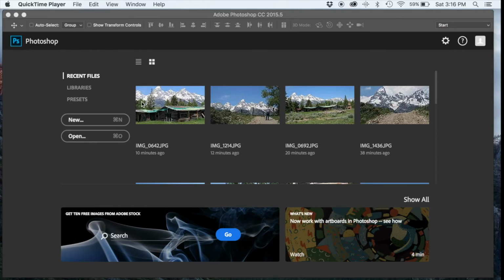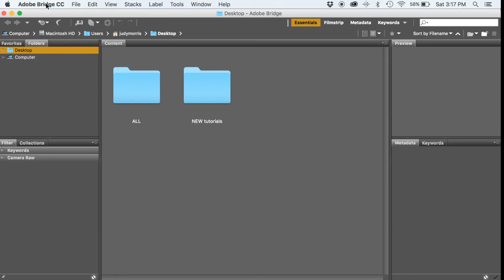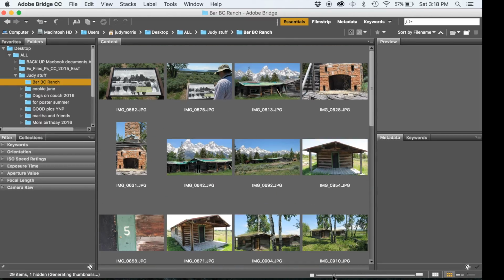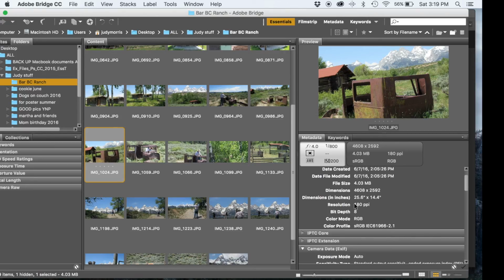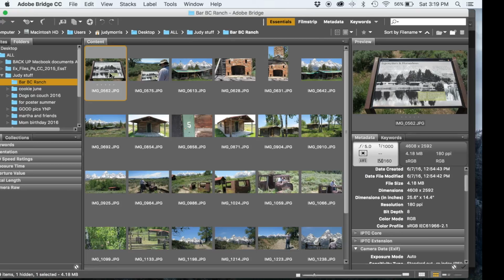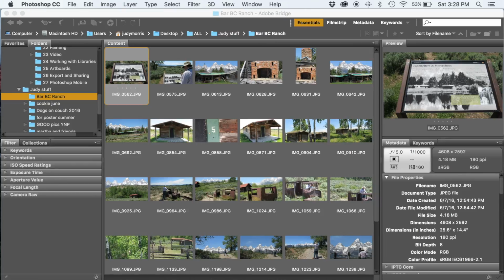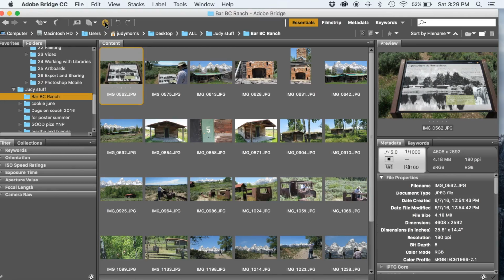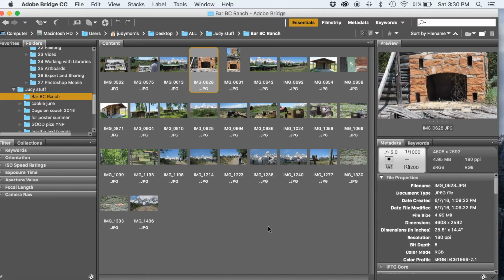1e Using Bridge to Open Files Into Photoshop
Introduction to Bridge and using it to open files into Adobe Photoshop Creative Cloud 2015.5.  Tutorial by Judy Morris.